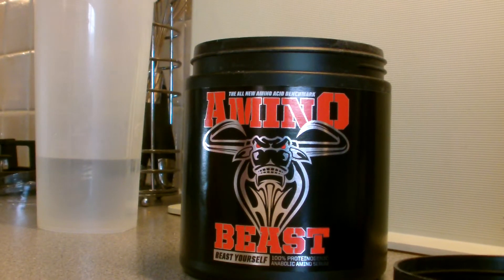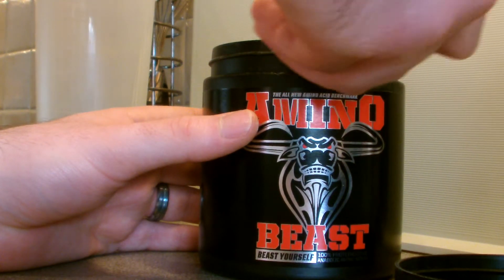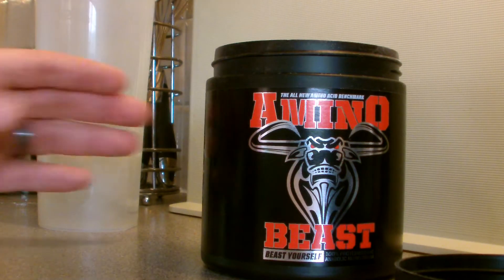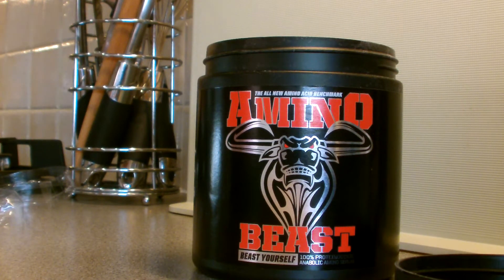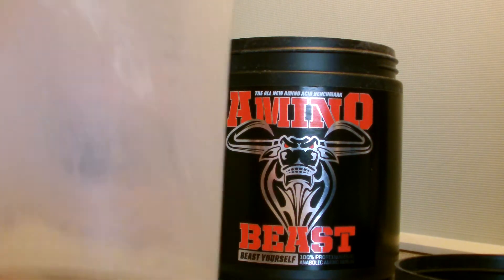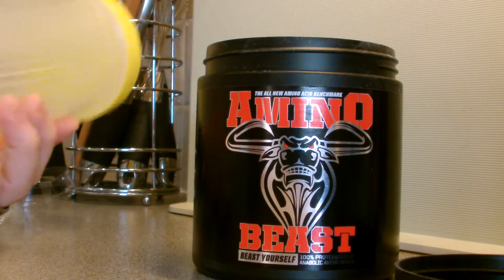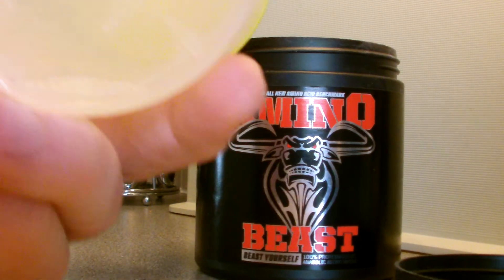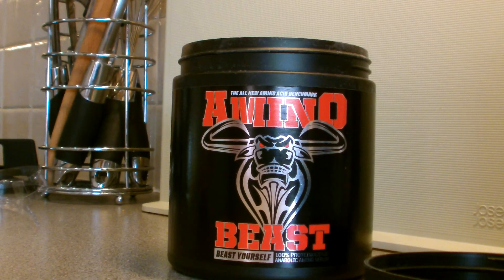Beast Yourself - Amino Beast Unboxing Mix Test